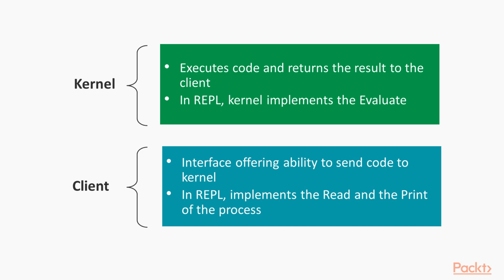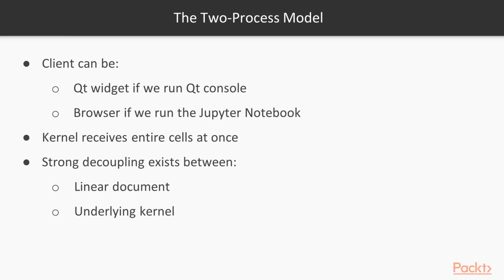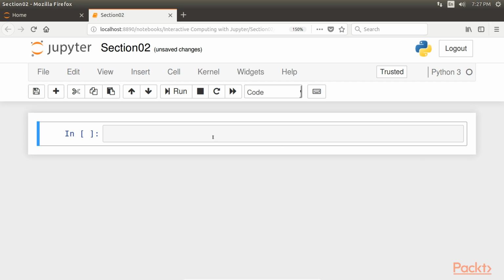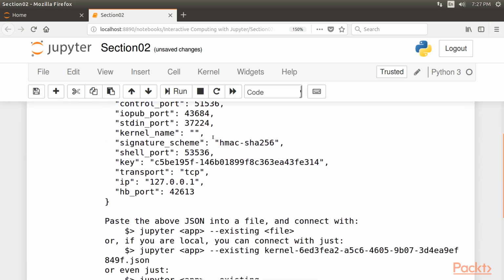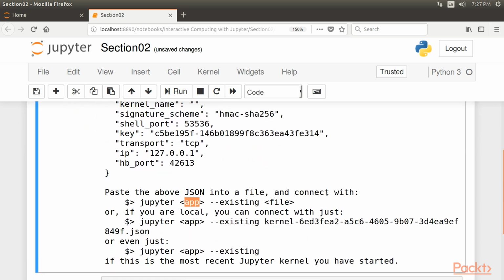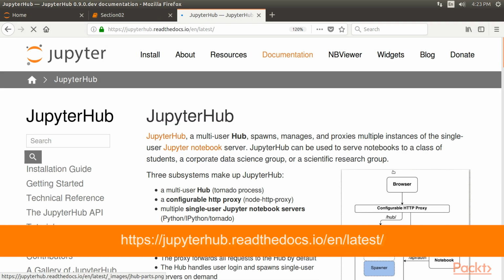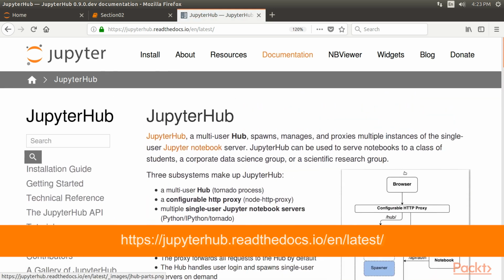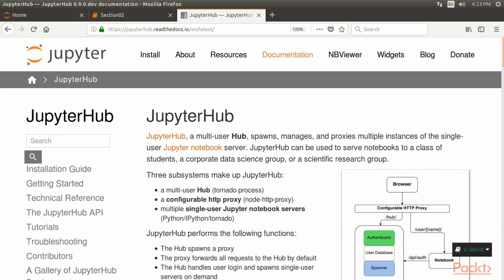Interactive Computing with Jupyter Notebook: Architecture of the Jupyter Notebook | packtpub.com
This video tutorial has been taken from Interactive Computing with Jupyter Notebook. You can learn more and buy the full video course